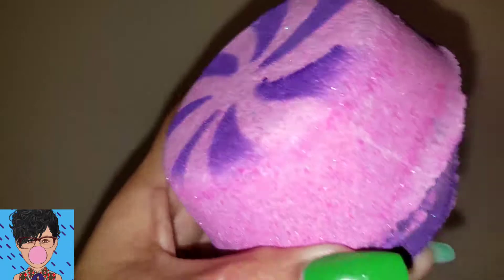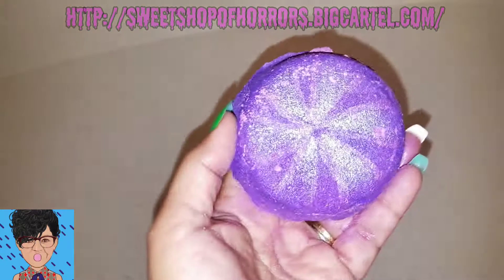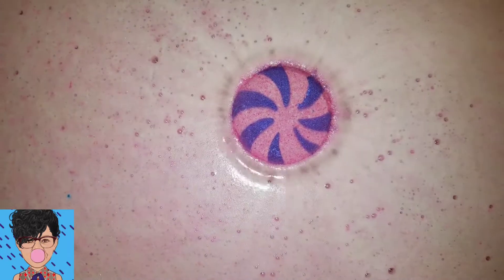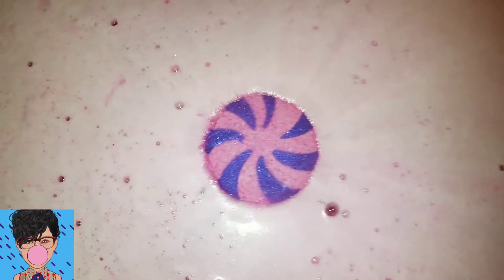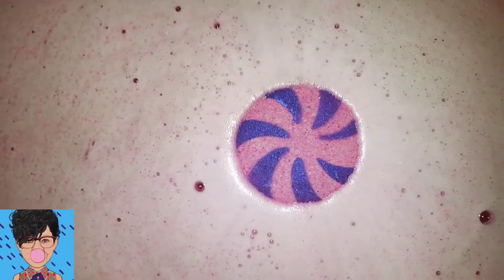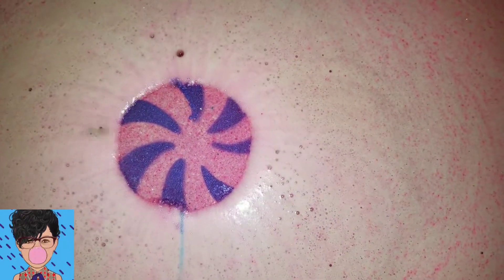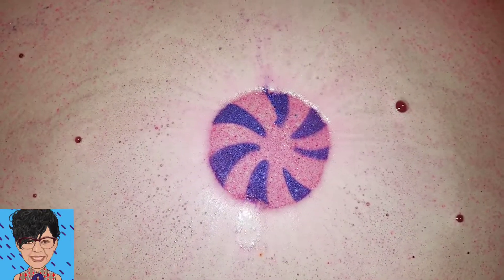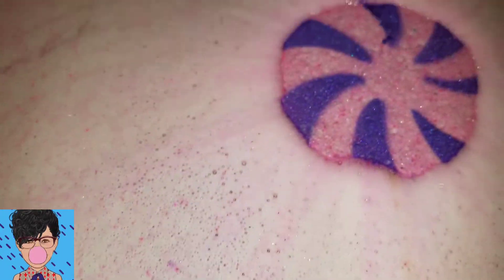Sweet Shop of Horrors "Cavity" - Who wants some candy?